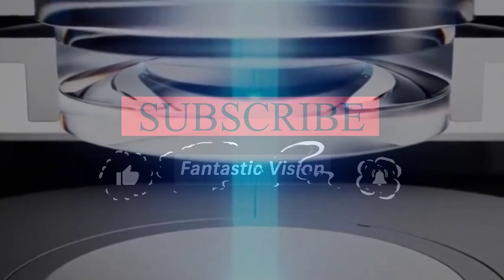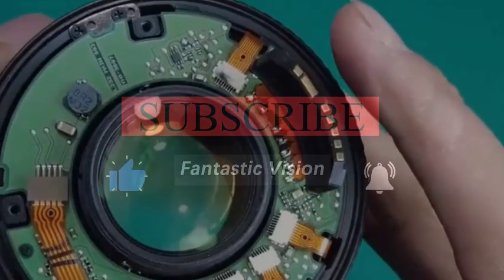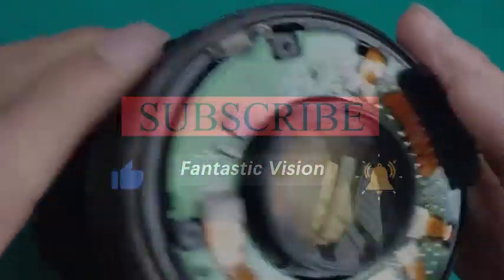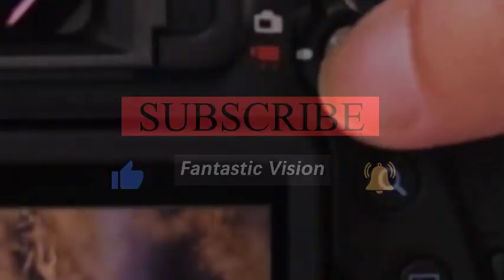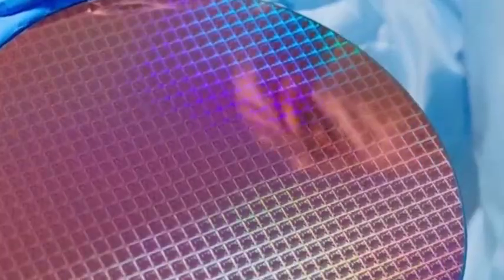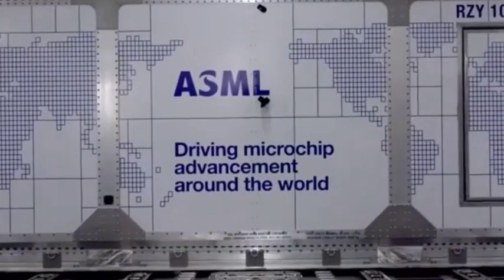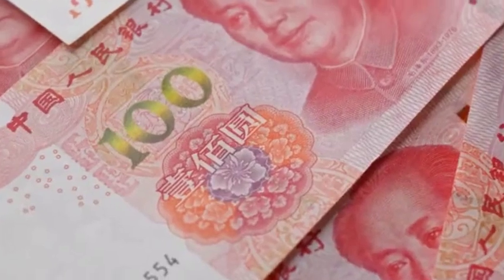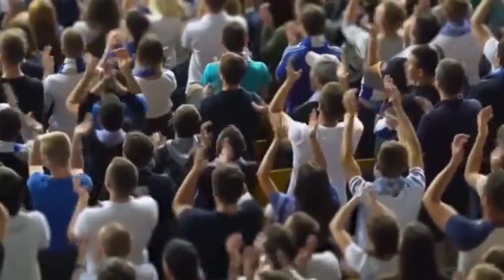A strong competitor to ASML? Canon's nanoimprint technology can produce 2nm semiconductors!